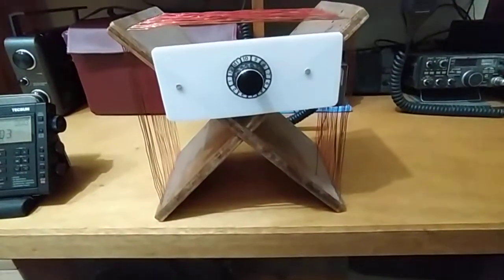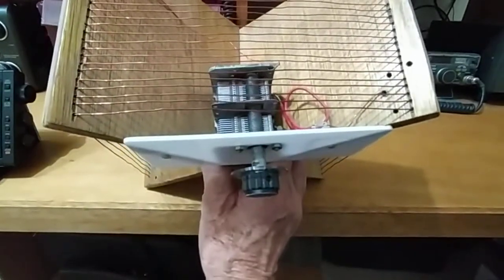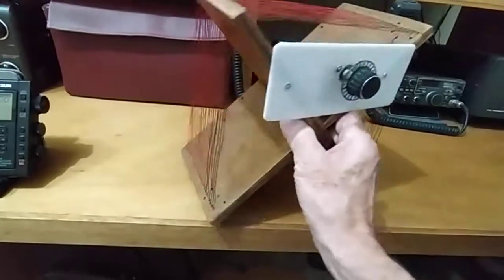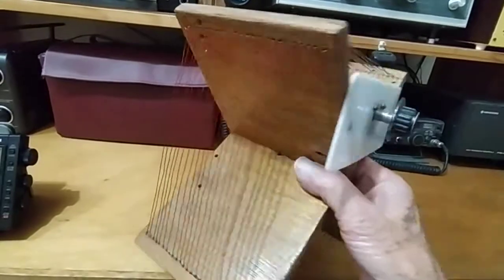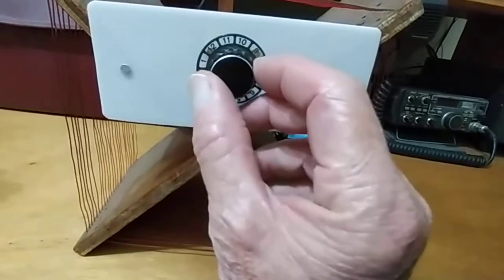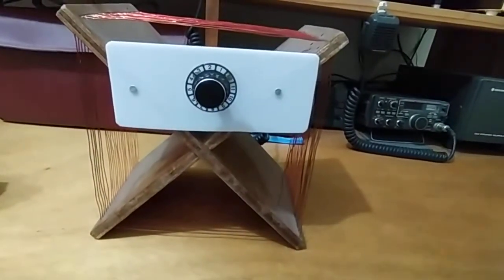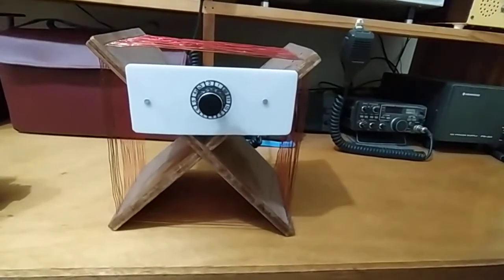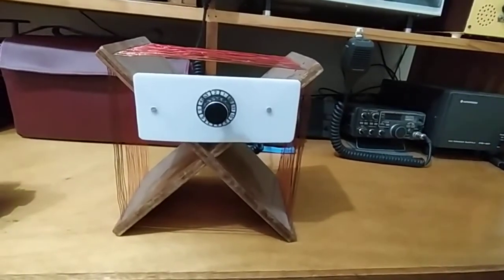DIY tunable loop antenna for MW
a quick look at my homebrew passive tunable loop for MW